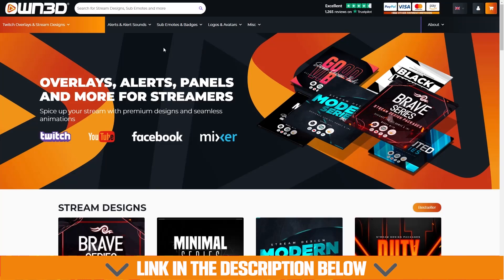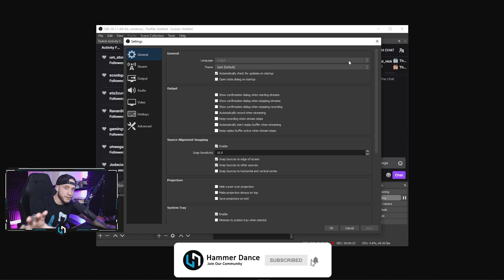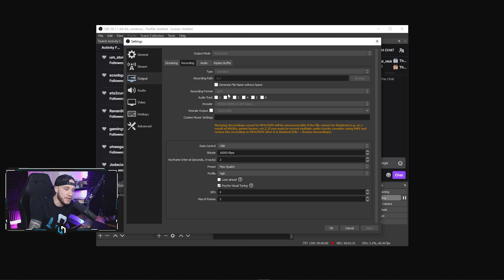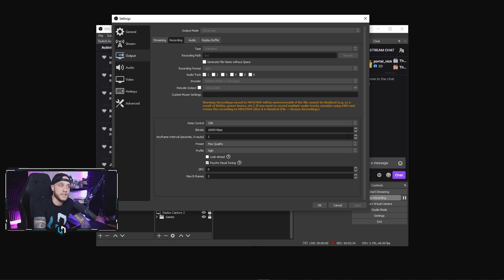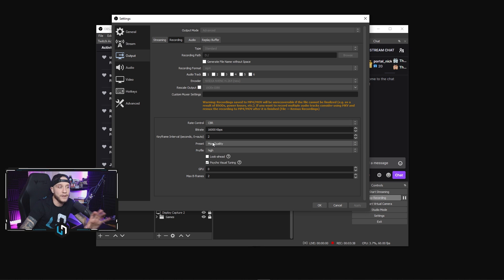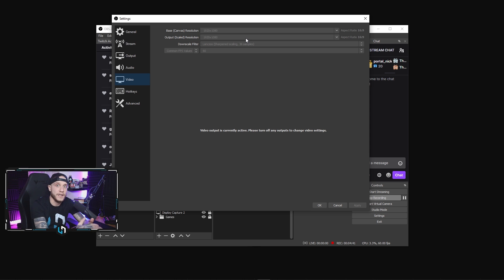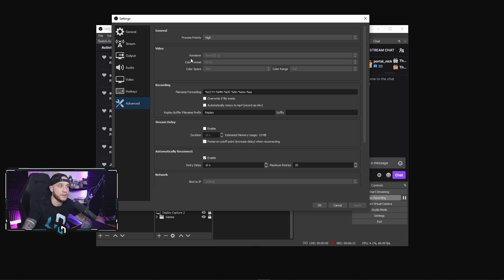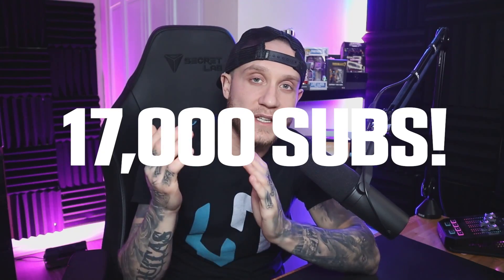Best OBS Recording Settings Guide ⚙️ 2021 Edition ⚙️ Full Setup & Tutorial